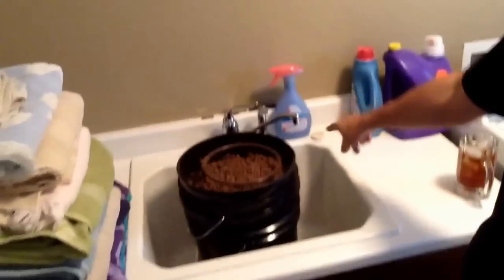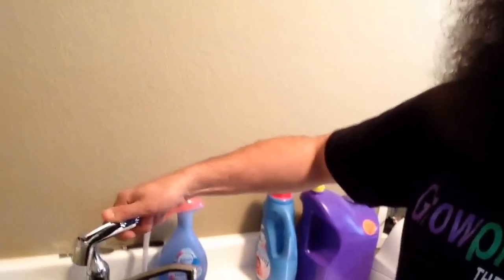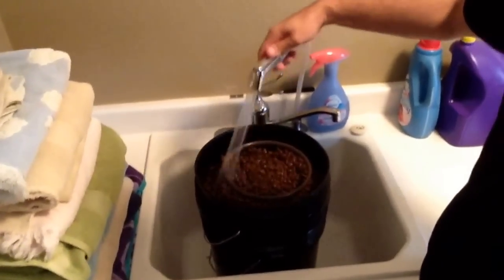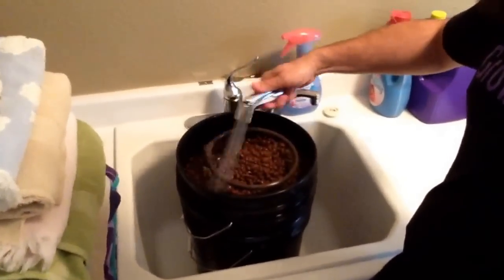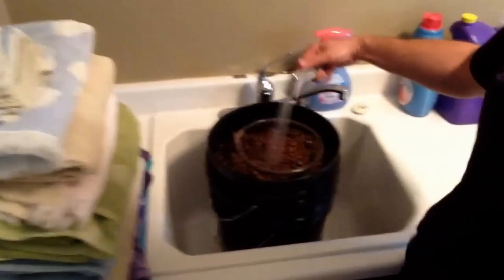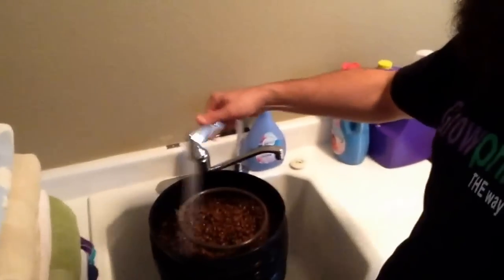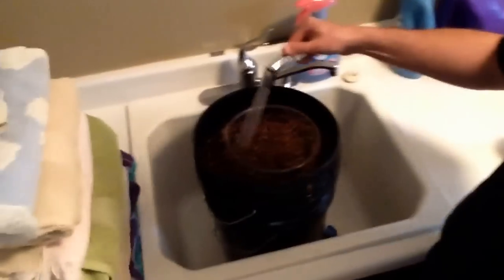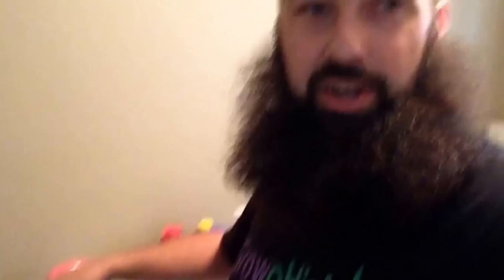Bucket Prep for Monday - "Rinsing Rocks" aka Washing Hydroton